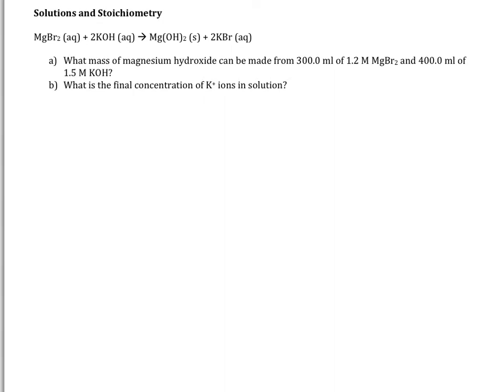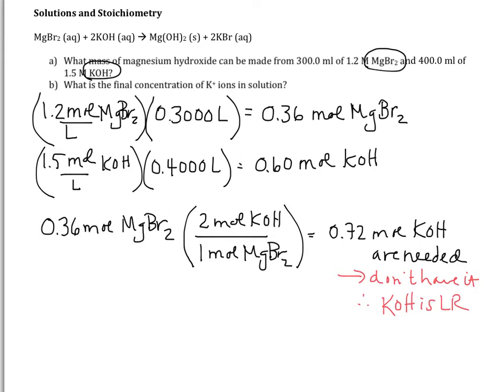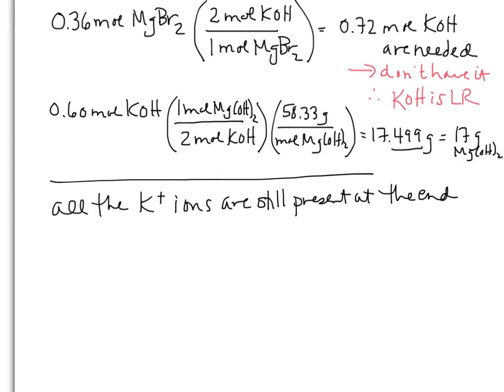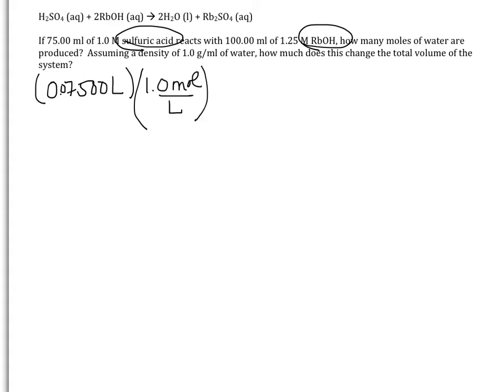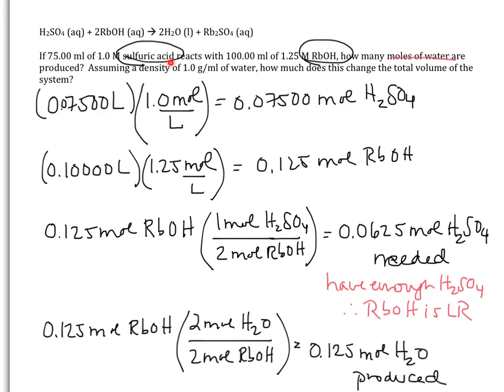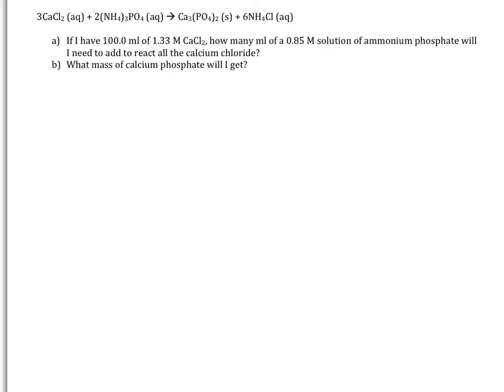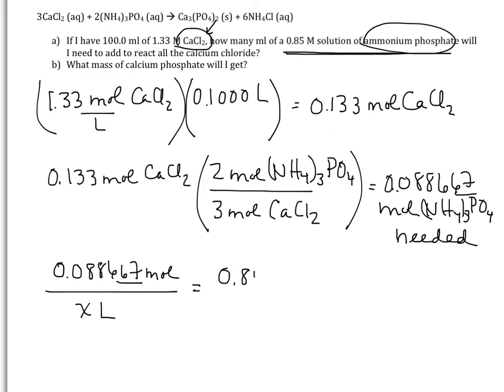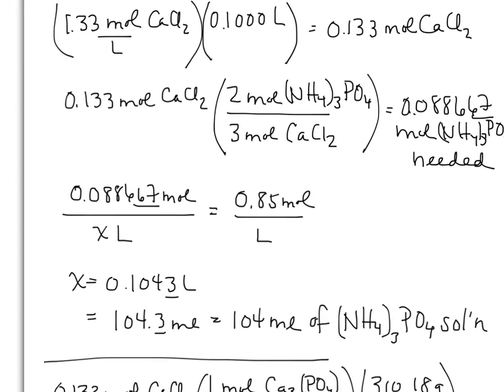solutions and stoich